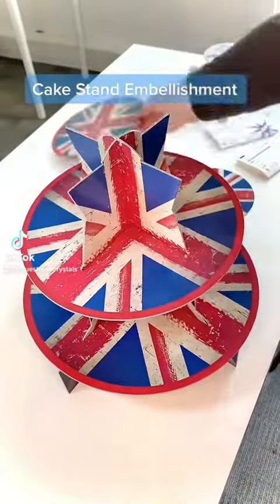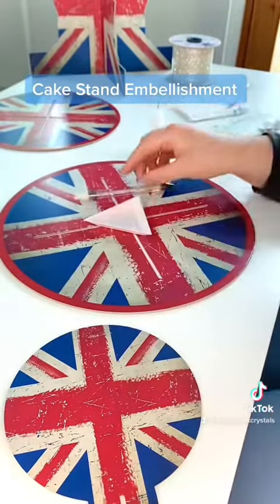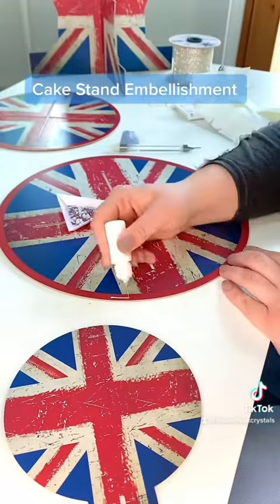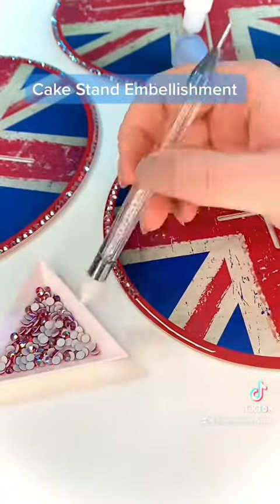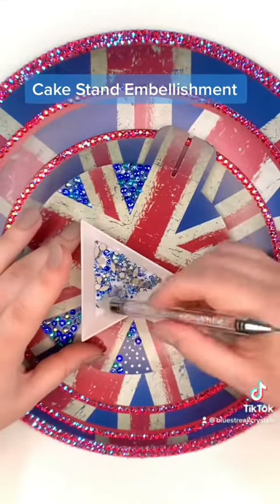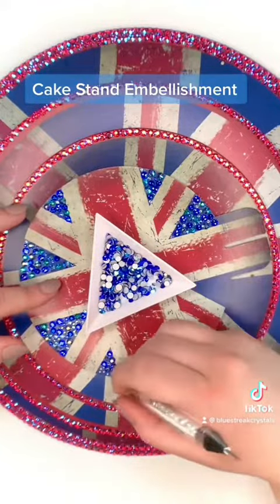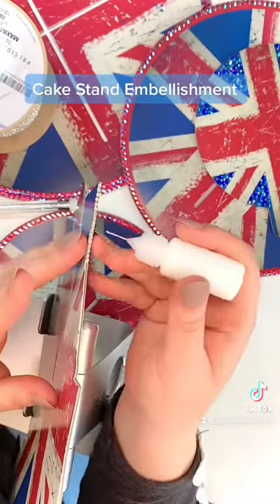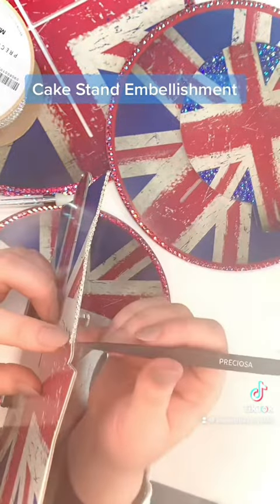Jubilee Celebrations - Cupcake Stand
Join The Jubilee celebrations

Bluestreak x